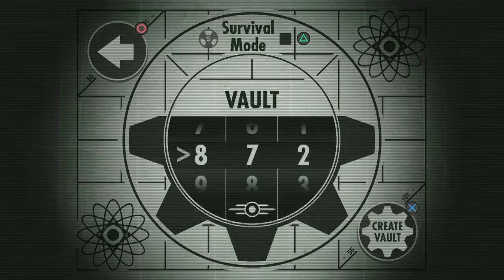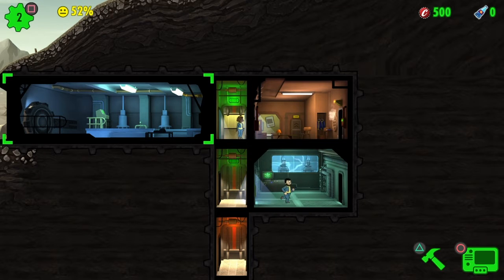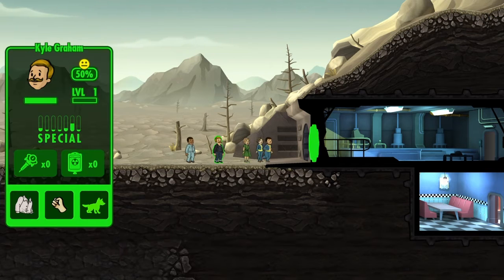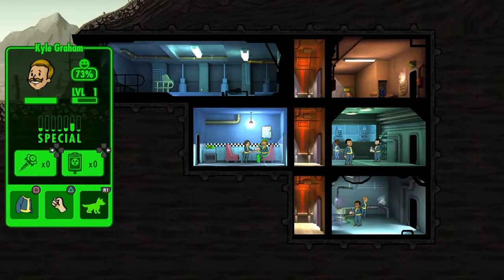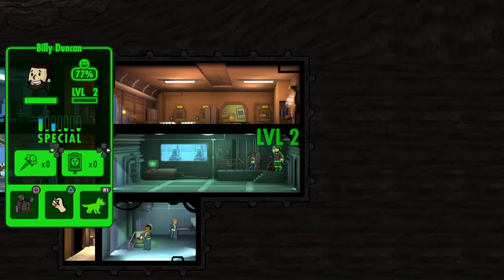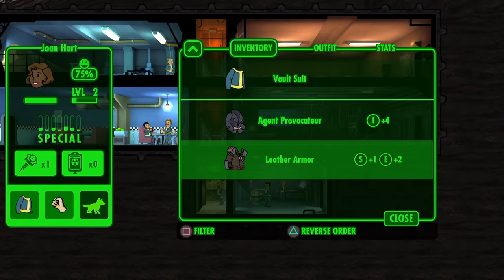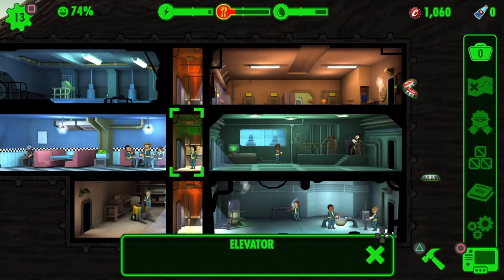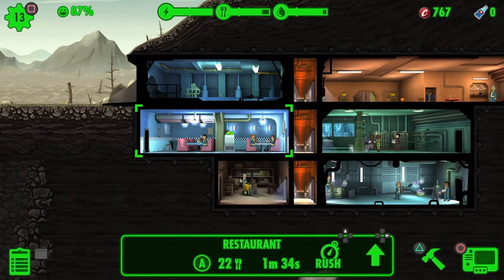Building Our Vault... | Fallout Shelter Part 1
Today we are playing Fallout Shelter, trying to construct a mega vault. Twitter:@TheArchitect_YT